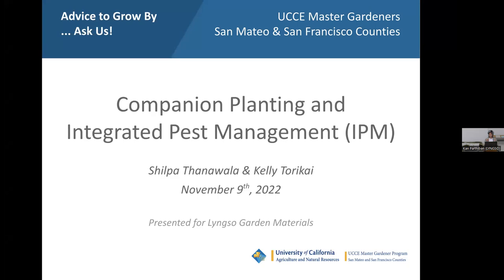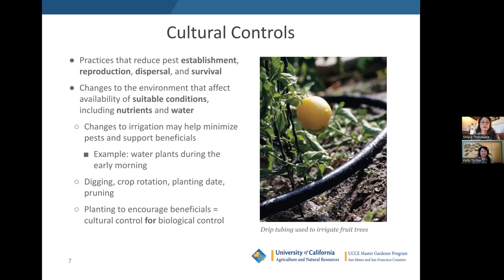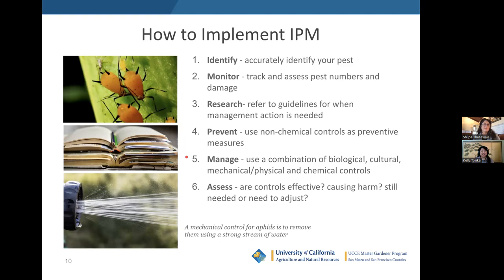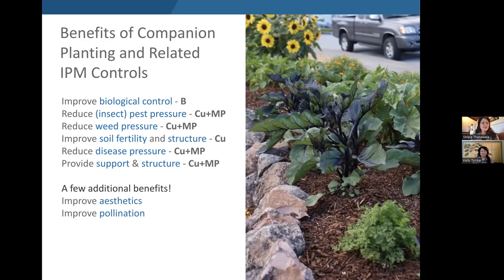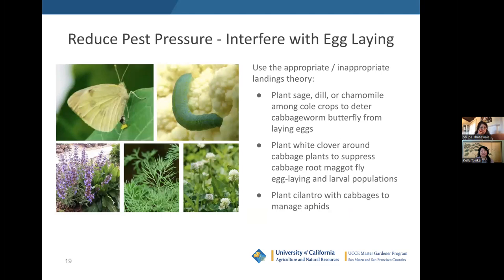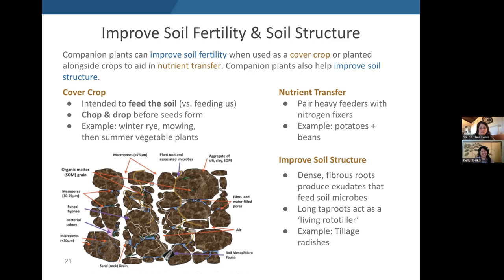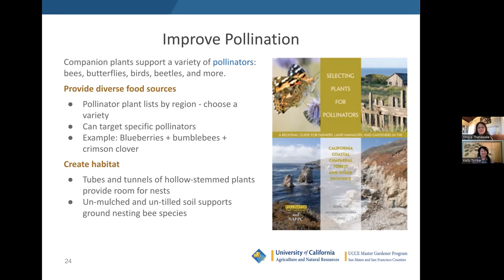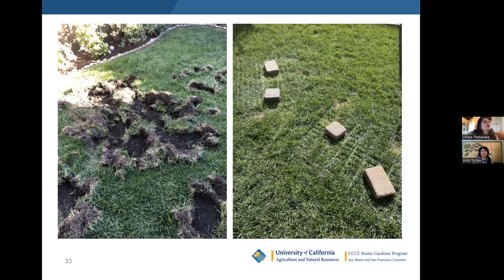Companion Planting and Integrated Pest Management IPM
Gardening, like many pursuits, continues to evolve based on the latest scientific studies and experimental evidence.  In this class we’ll present science-based ways of employing companion planting to manage pests of many kinds, including insects, weeds, and disease.  The process of observing and maintaining a healthy balance in our gardens directly aligns with principles of Integrated Pest Management (IPM).
In this class, we will:
Discuss plant partnerships and why they work on a conceptual level, and provide examples of each
Detail the IPM control types and implementation steps
Objective of this class:
To empower the home gardener to use these concepts to solve their own specific pest problems
Presented by the Master Gardeners of San Mateo and San Francisco Counties:
Master Gardner Shilpa Thanawala: A San Carlos-based UC Master Gardener, Shilpa enjoys growing herbs, fruit trees, and vegetables to use for cooking and baking. Her small home garden contains more than 30 varieties of fruit trees, canes, and shrubs, a large herb garden, and many varieties of annual and perennial vegetables. She grows new and uncommon varieties from seed whenever possible and is always excited to share experiences and plants with both new and expert gardeners. A San Francisco native, Shilpa has a deep appreciation for the Bay Area’s unique microclimates and ecology, and is passionate about sustainable and environmentally beneficial approaches to gardening.
Master Gardener Kelly Torikai: Kelly is a Master Gardener and Master Composter.  She enjoys learning, using and sharing sustainable garden principles. She is a member of the Master Gardeners’ Soil Specialists group and is particularly interested in soil, growing food and composting.